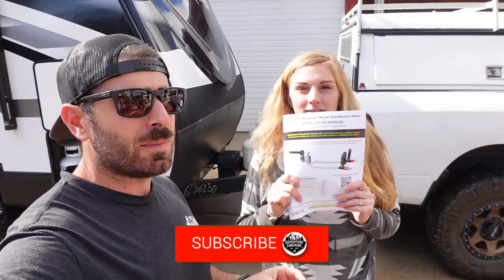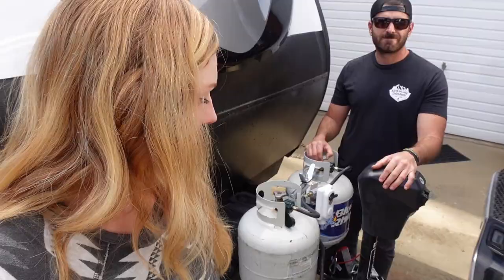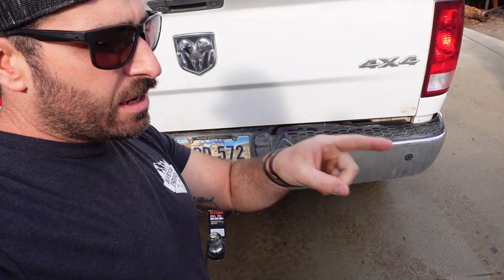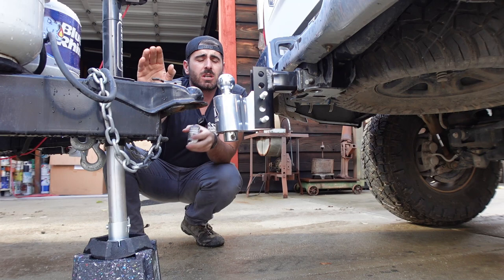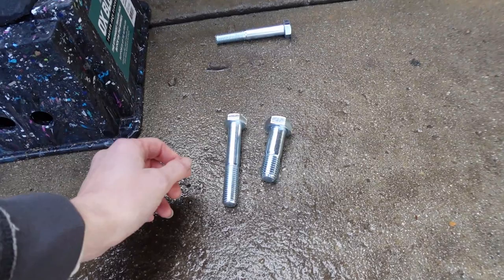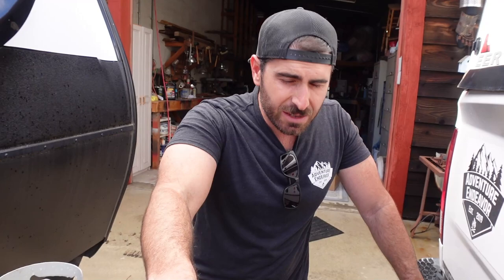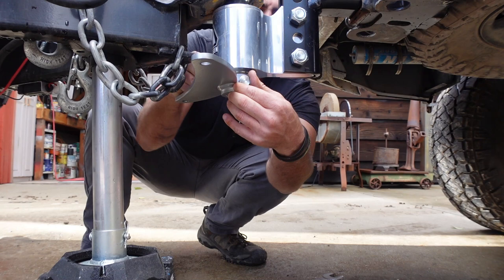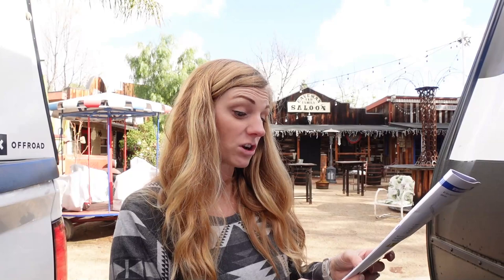Andersen 3380 Review || Andersen Weight Distribution Hitch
Andersen 3380 review! This Andersen Weight Distribution Hitch might be the best option on the market. When towing a travel trailer it's very important to have a strong WDH.

There are many weight distribution hitches available in the market for bumper trailers. The Andersen WDH really caught our eye because it's different from all the other weight distribution hitches. Most travel trailers use a standard style WDH with heavy spring bars. The Andersen 3380 uses chains to eliminate your bumper trailer sway. In this video, we go through the step-by-step process of installing the Andersen Weight Distribution Hitch.

RVING ESSENTIALS

Thanks to our members!
Tim Robertson
Ward Ellis
Danny Mahaffey
AAF
Lora Gunning

FPRT235XTX